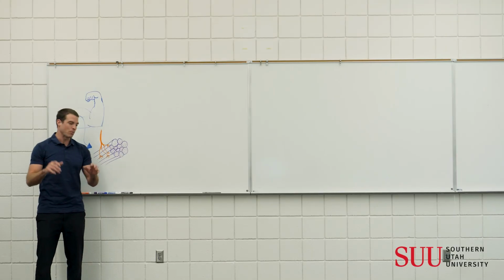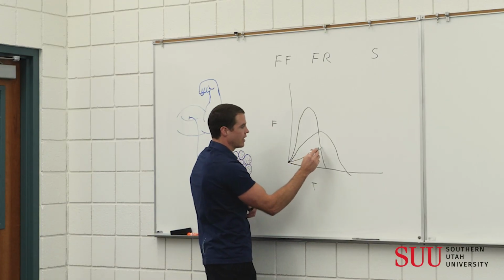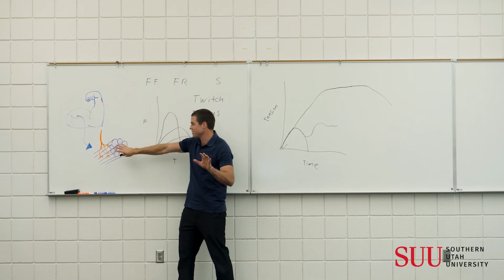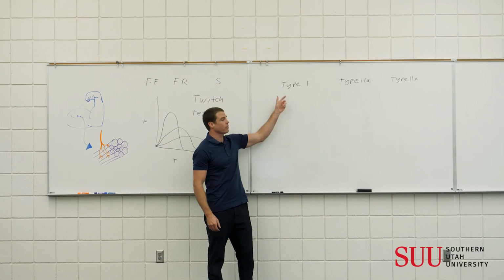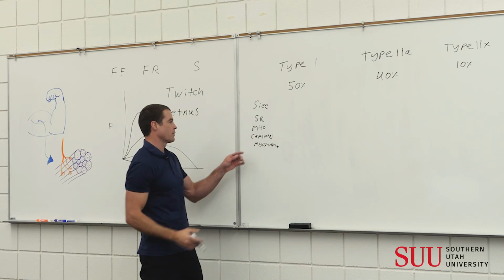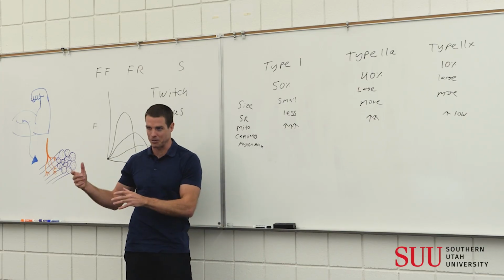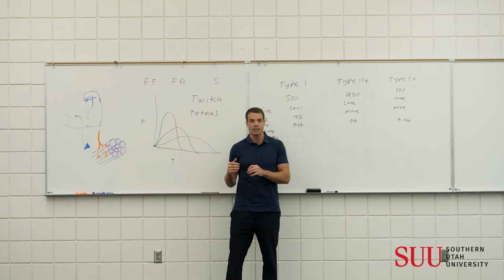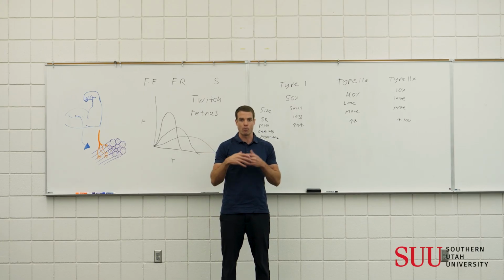Human Physiology | Muscle • Lesson 5: Motor Units, Muscle Fiber Types & Strength Adaptations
How does your nervous system determine how much force a muscle produces?

In this lesson, Tyler LeBaron, MSc., PhD. explains how motor units coordinate muscle contraction, why different muscle fibers produce different levels of force and fatigue, and how resistance training improves strength through both muscular and neural adaptations.

The lesson explores motor unit recruitment, Henneman's Size Principle, spatial and temporal summation, tetanus, fast- and slow-twitch muscle fibers (Type I, Type IIa, and Type IIx), muscle biopsies, endurance versus power athletes, hypertrophy, neural adaptations to resistance training, Golgi tendon organs, muscle spindles, post-activation potentiation, force transmission, and the physiology underlying strength development.

These lectures were originally developed and taught as part of Southern Utah University's KIN 4070 – Advanced Human Physiology course and have been adapted for a broader audience to make advanced physiology accessible to students, healthcare professionals, researchers, and lifelong learners.